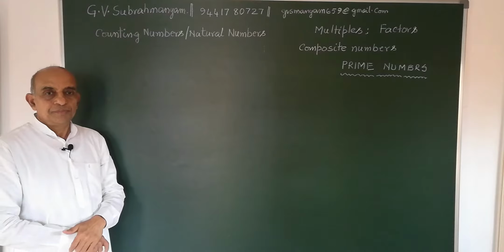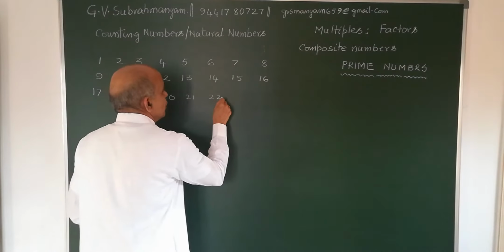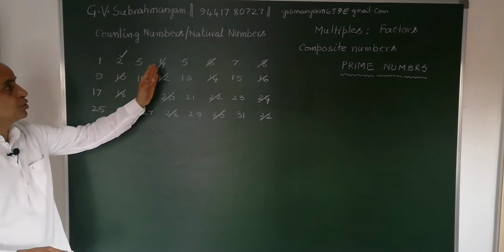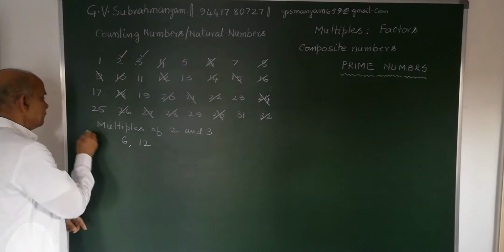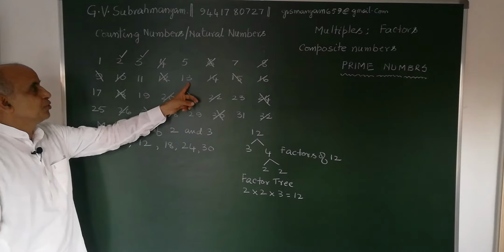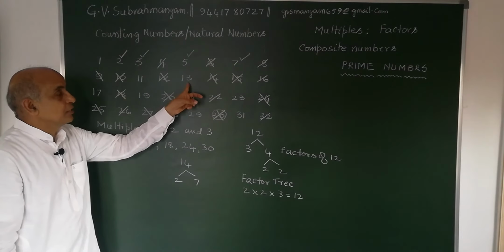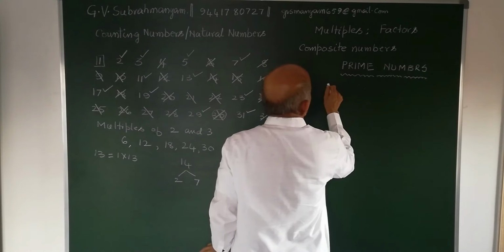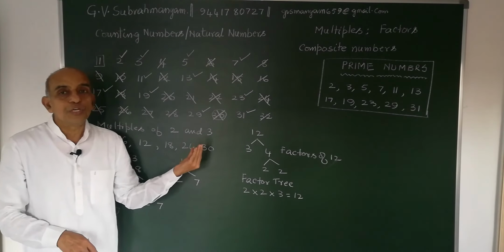Counting Prime Numbers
Dear All,
After a long gap I have taken out a video on mathematics. When the parents and grandparents are playing with the children they can introduce maths and help them to understand the various terms that are coming in mathematics. Please show the video completely on a TV. Thank you all.